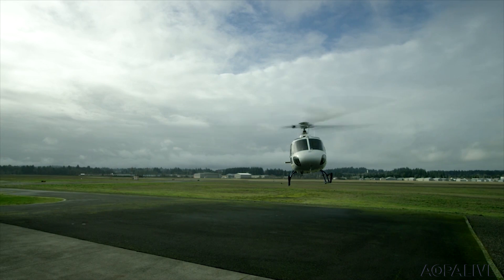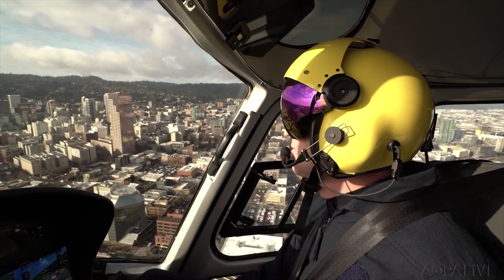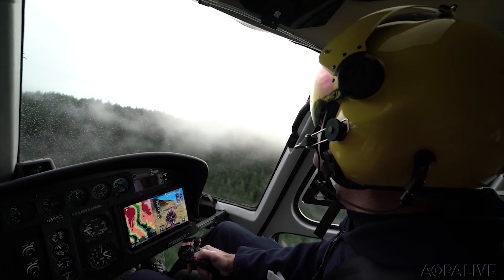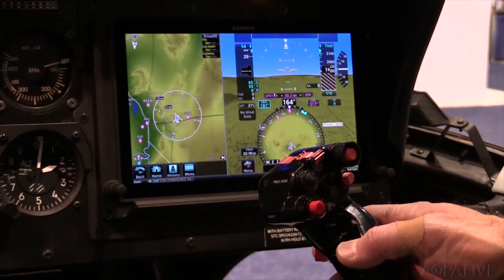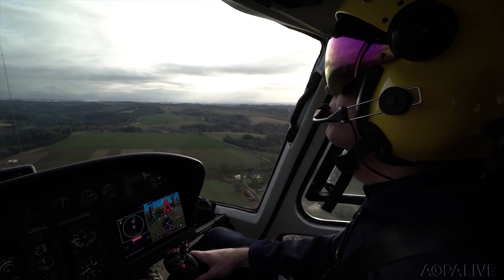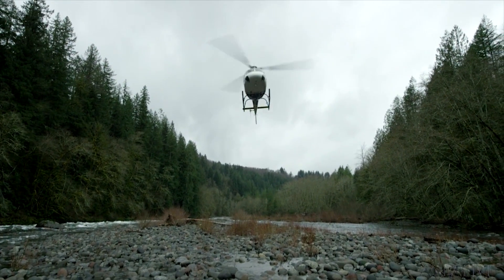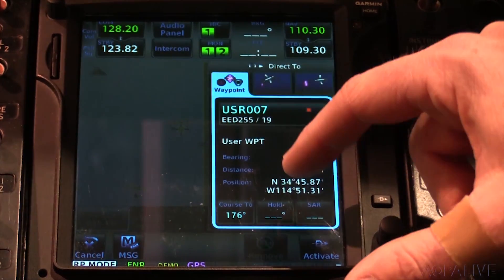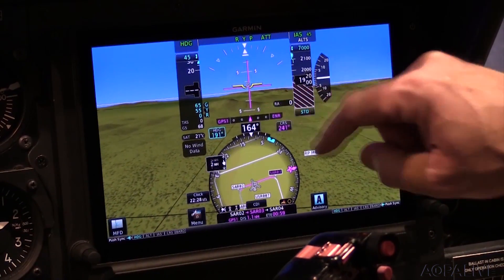Garmin GFC 600H Helicopter Flight Control System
See how Garmin is bringing tech from fixed wing autopilots to the helicopter market.